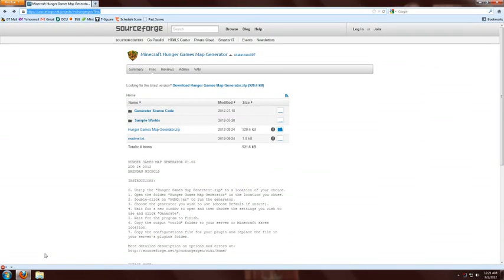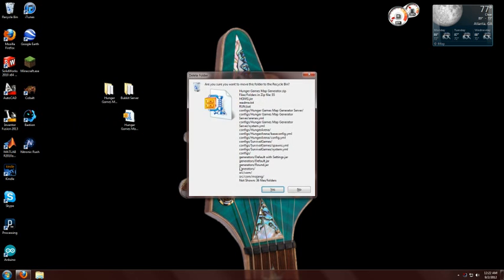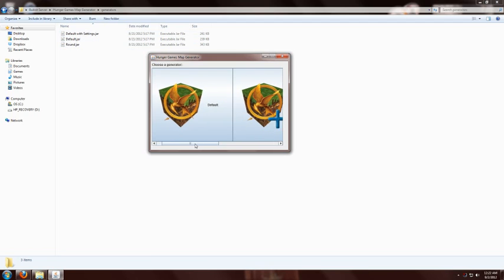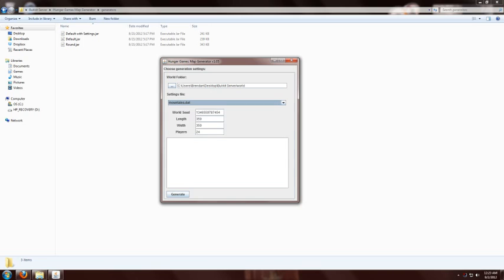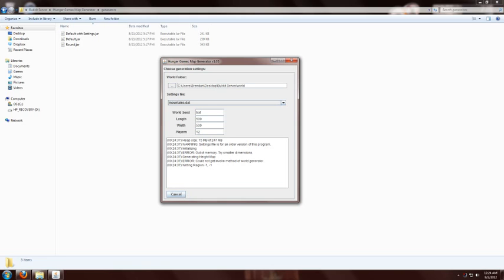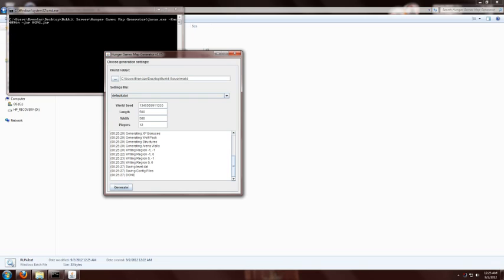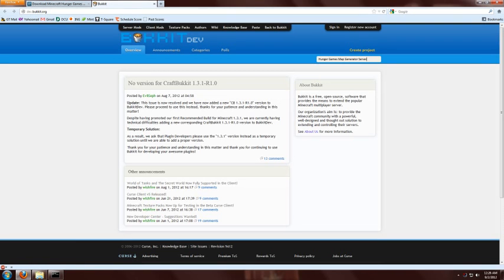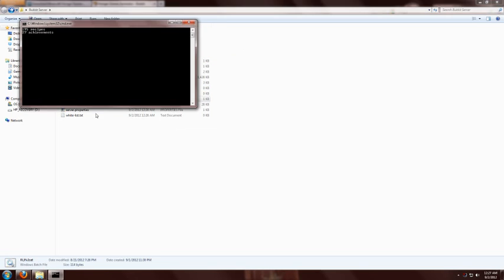Tutorial: Basic Hunger Games Map Generator + Bukkit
NOTE: this video is old and the generator is not being updated anymore, sorry for not being able to continue supporting it